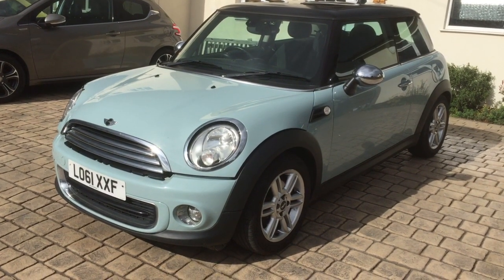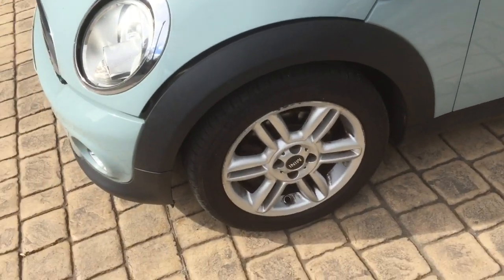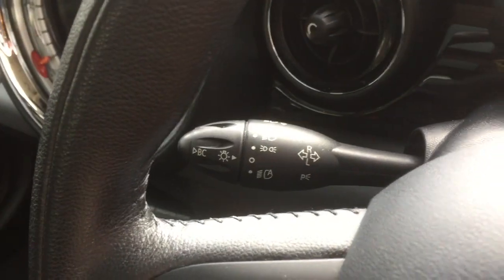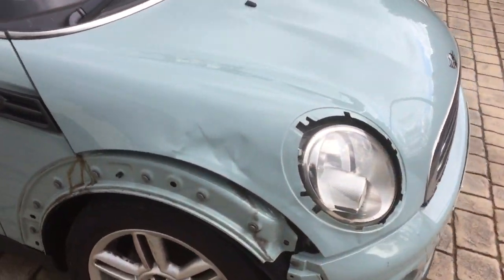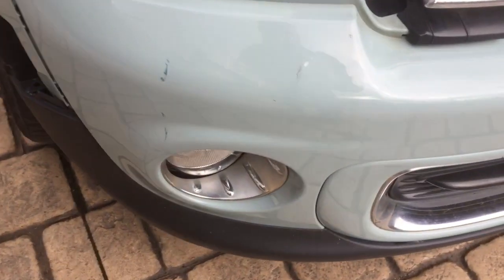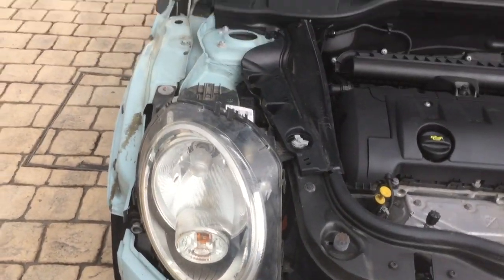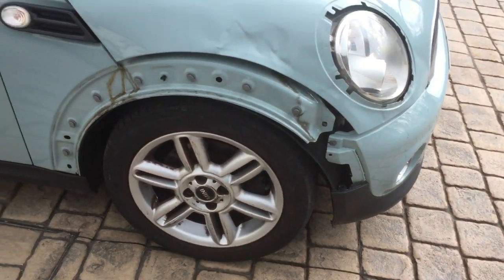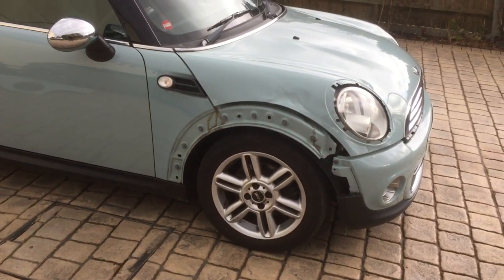2012 Mini One 1.6 - 63,000 miles - Insurance Claim Category N (NON STRUCTURAL)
SOON FOR SALE ON EBAY
Search for eBay seller: ActiveAutos - High Wycombe

Active Autos are specialists in repairing insurance claim category N/S/D/C cars. Fixing/selling insurance category cars for the past 10 years. Now every dealer selling a Cat N/S/D/C car will say, 'Light cosmetic damage', well how do you know? If you're interested in saving money and buying a repaired car, no matter how good it looks ask to see proof of original damage by the means of pictures and even better a video, we do this with all our cars as we only buy light, non intrusive damaged vehicles, that are easily fixed and in a decent marketable condition.